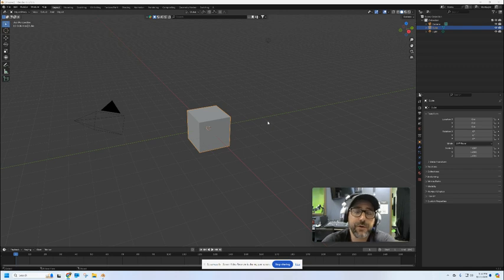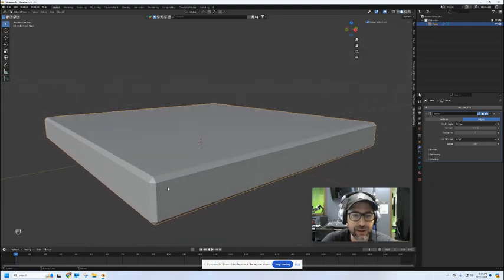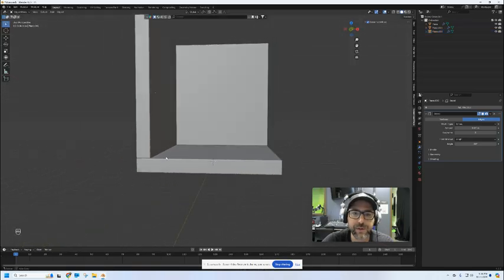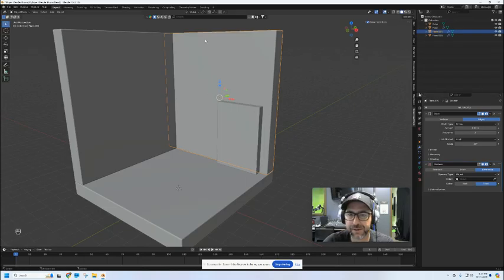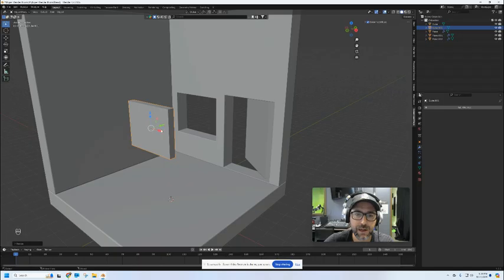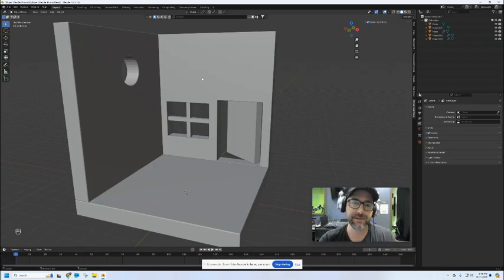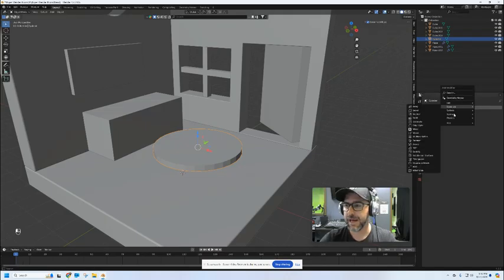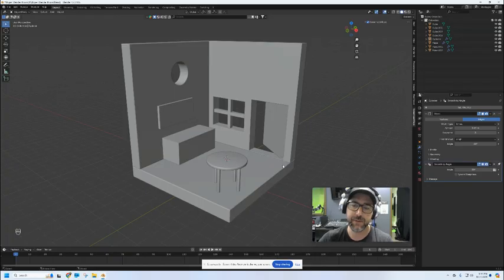Build a Basic Room in Blender